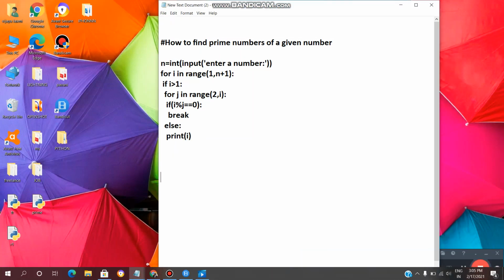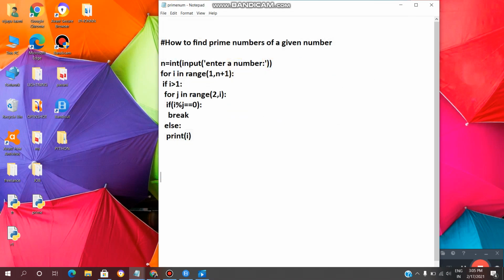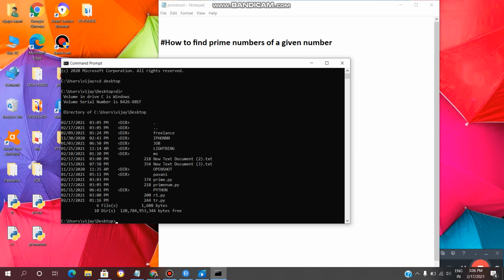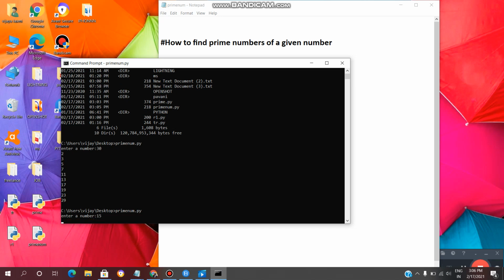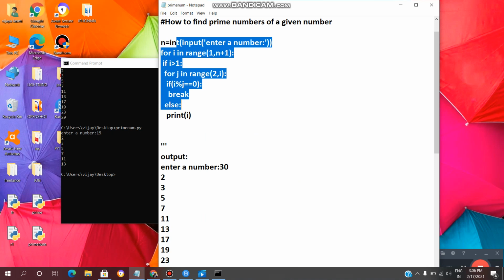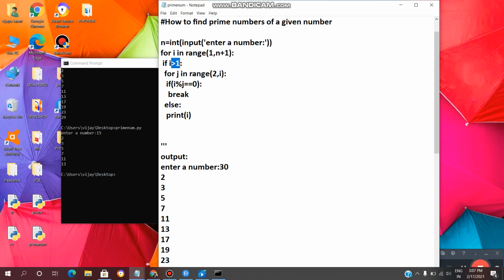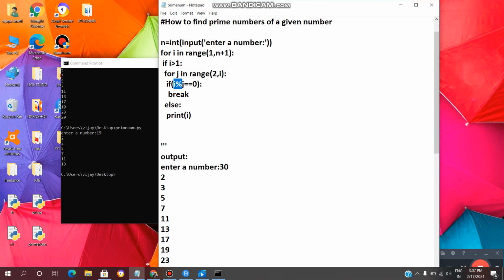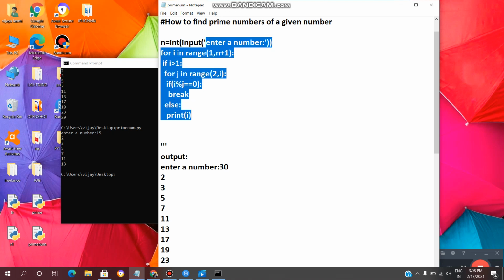PYTHON:How to find prime numbers of a given number(USING FOR LOOP)/VL INFOTECH